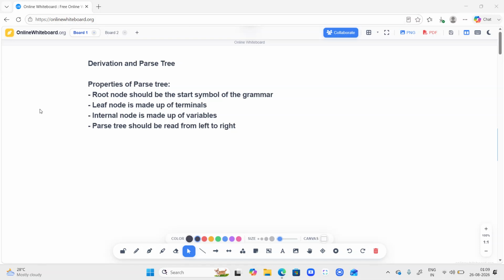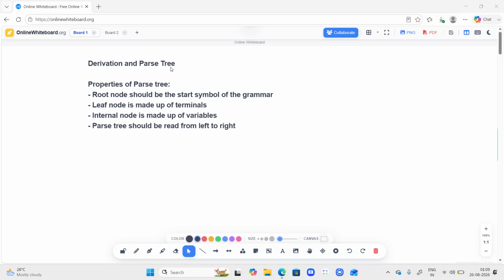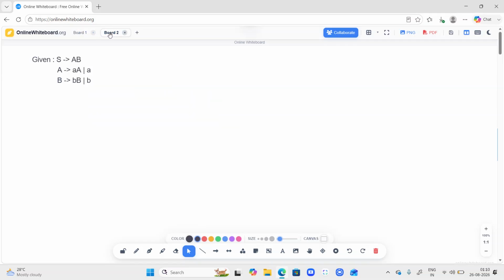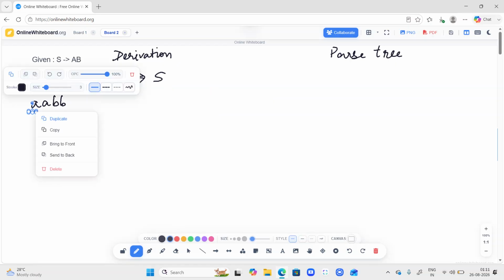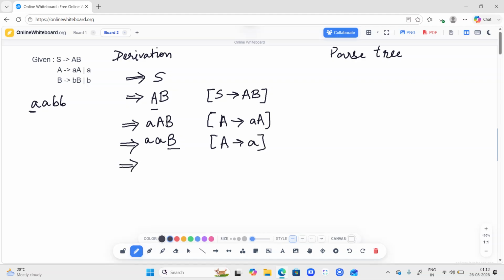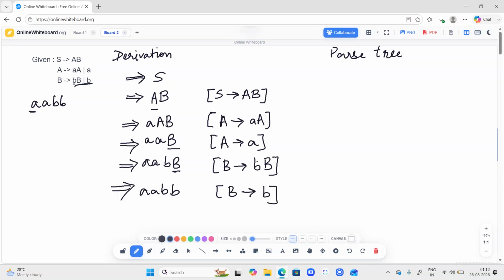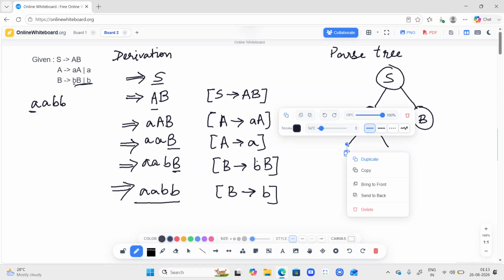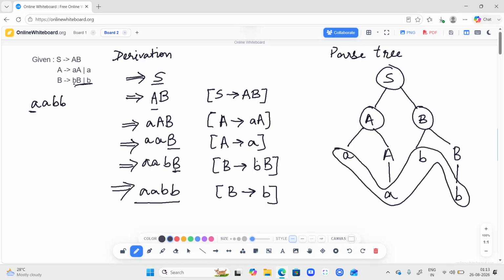Example on Derivation and Parse Tree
This video will teach you how to derive a string and draw parse tree